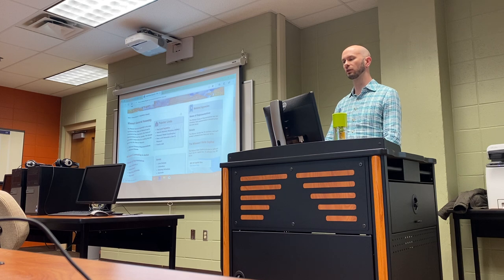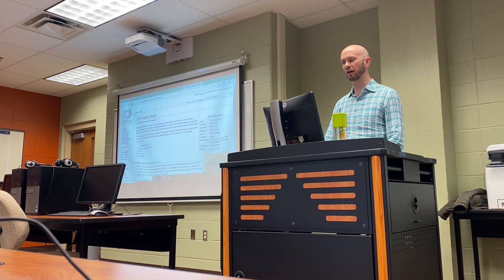Adulting 101 - Citizenship with Bill Fischer @ MSSU